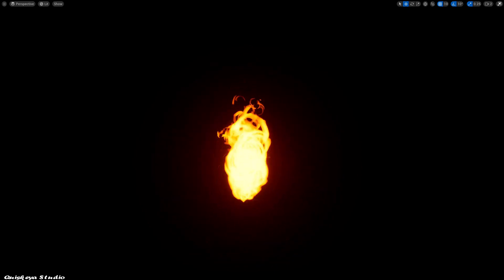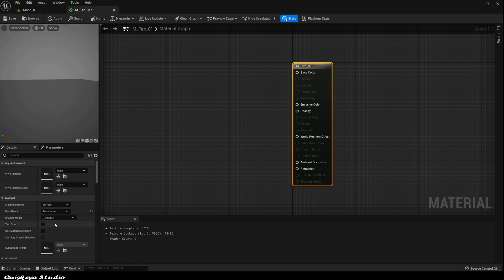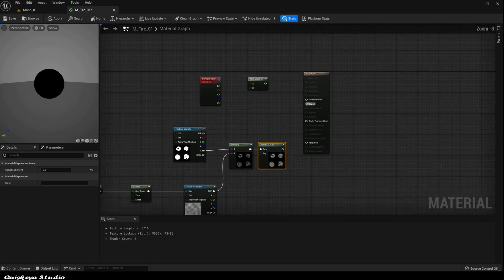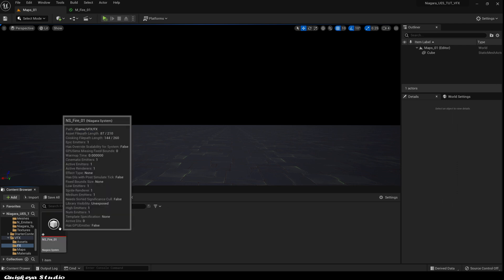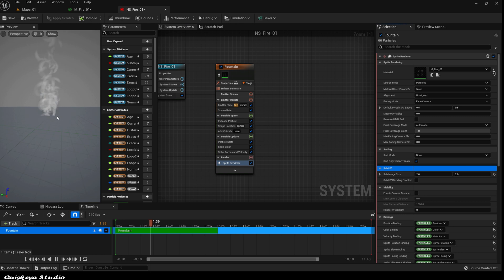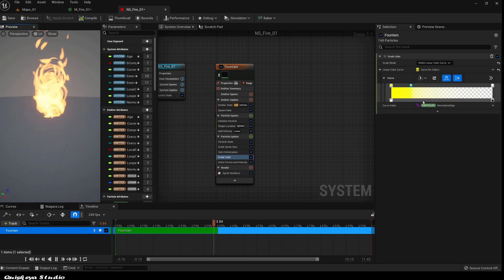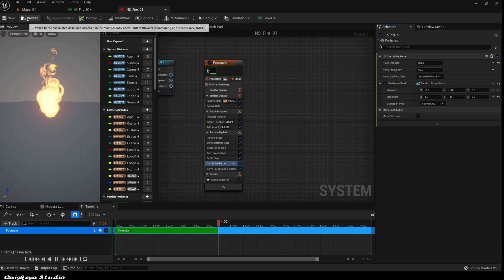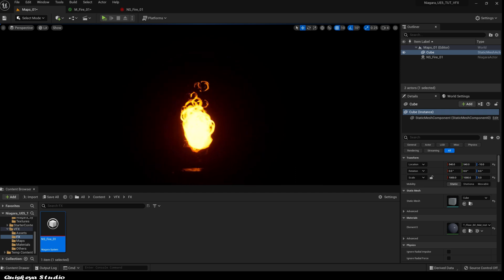UE5 Simple Stylized Fire FX Tutorial | In 10 Minutes!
This is a Niagara tutorial on how to make fire in Unreal Engine 5!

00:00-04:04 - Material creation.
04:04-11:24 - Making the FX .